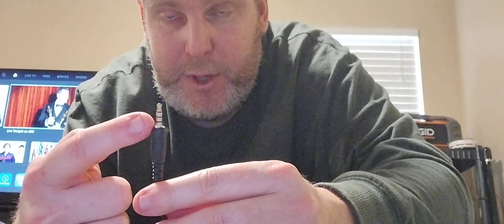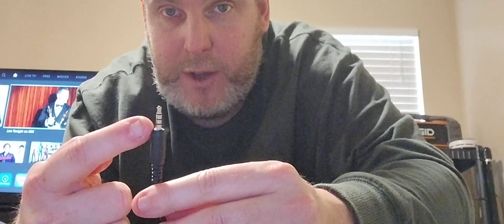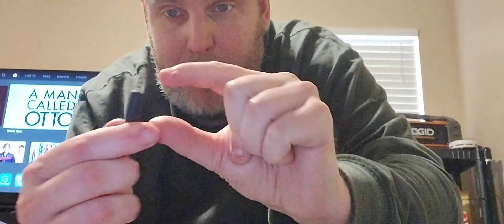these headphones sound great and loud but .... 7/10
Gaming Headset, Over-Ear Headset with 7.1 Surround Sound, Gaming Headphones with Noise Canceling Mic, LED Light, Compatible with PS5, PS4, Xbox, PC…

can't beat them for the price they are 10/10 for comfort can play for hours and they block out exterior noise great the 7.1 bs idk all that but deff makes a difference over just stereo needs more trebble... plastic makes noise along with cables when plugged in and only lights up if USB 🤷😵